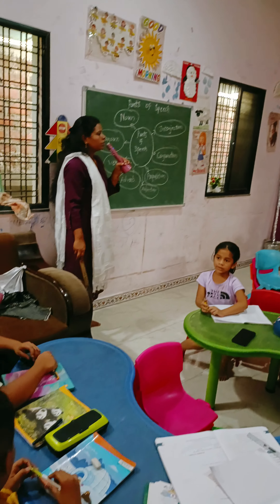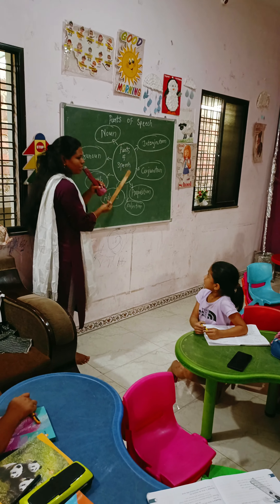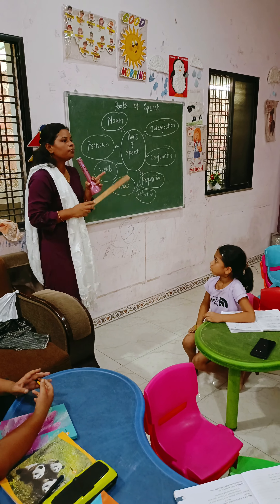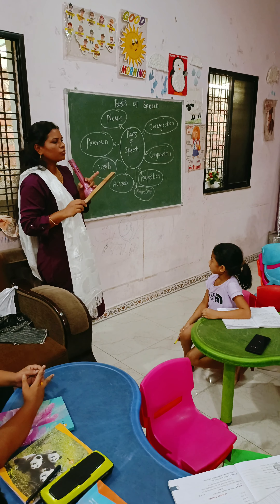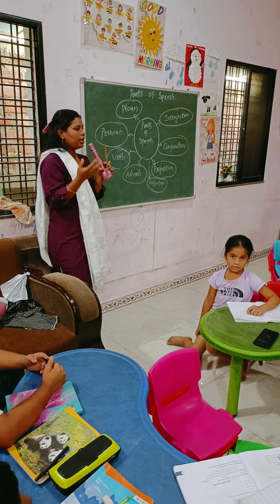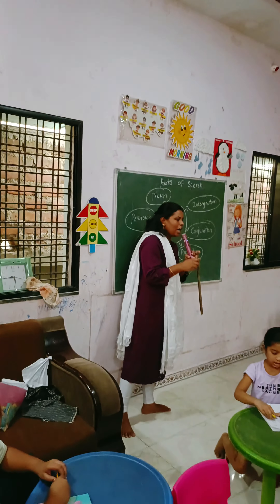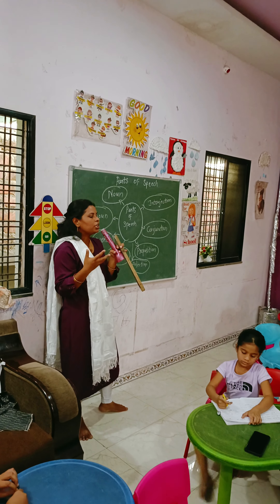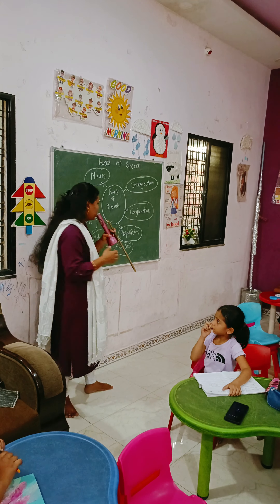parts of speech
spoken English classes parts of speech